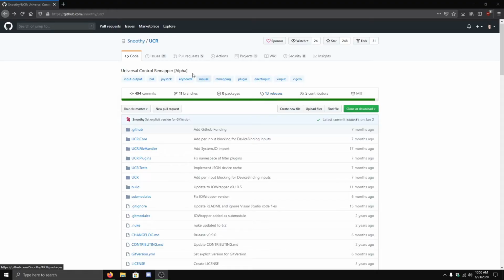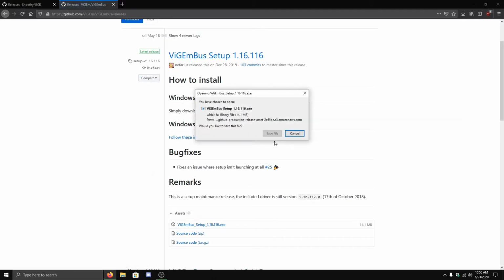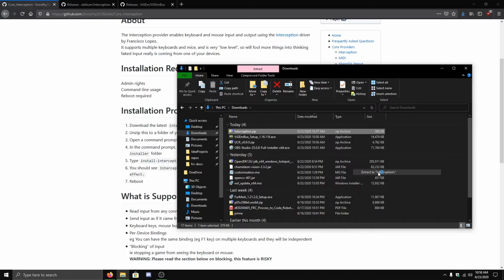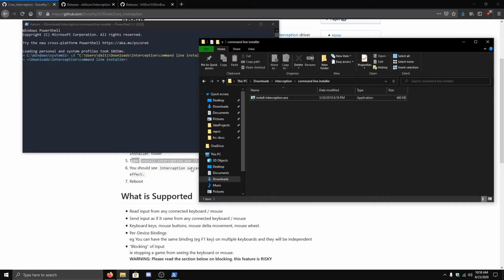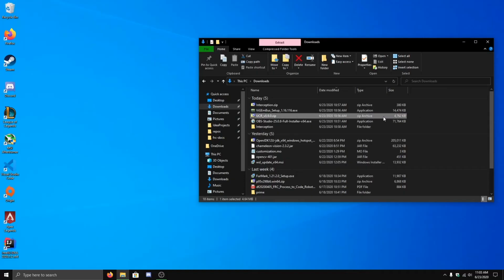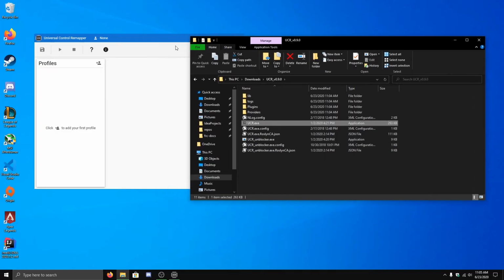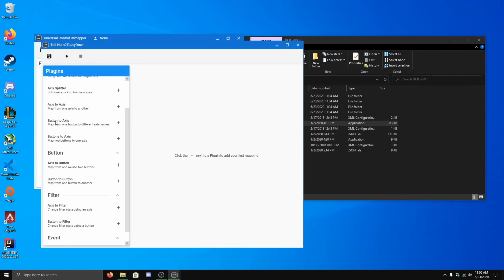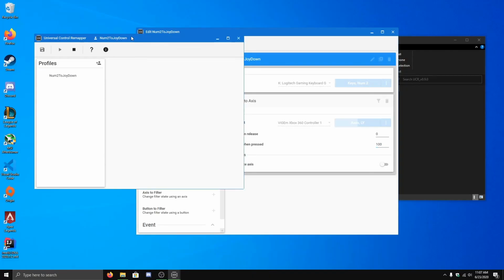UCR Installation Tutorial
This tutorial showcases how to install UCR, ViGEm, and Interception. Universal Controller Remapper is an incredibly useful tool to map various inputs to outputs, it has incredible flexibility.